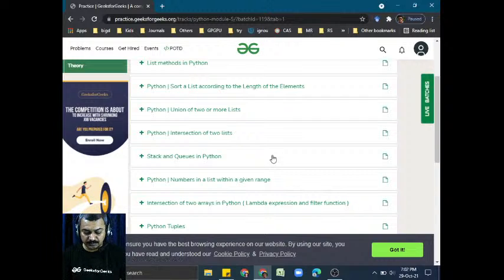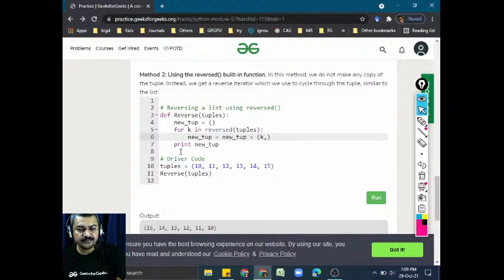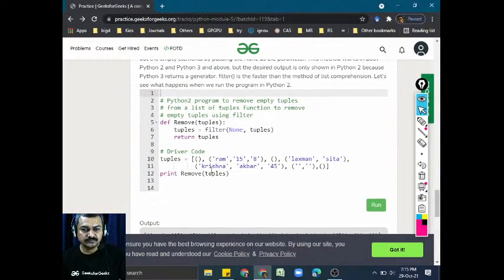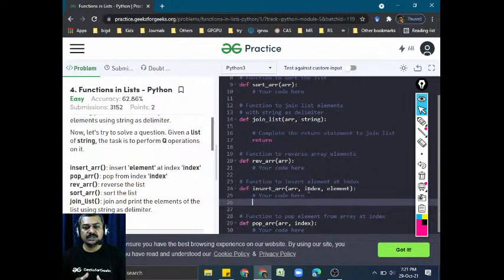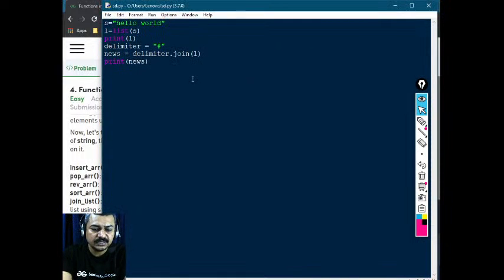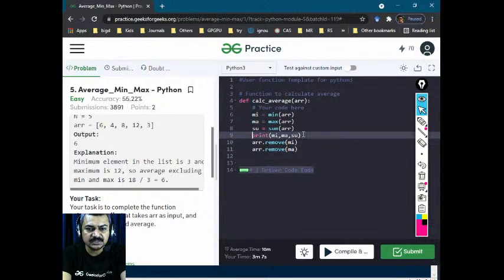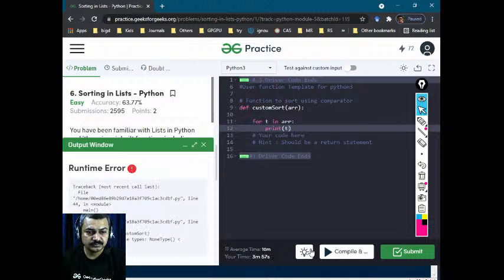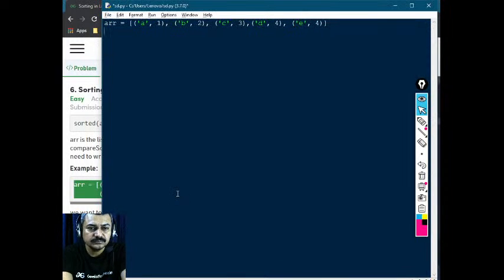Learn Python The Easy Way - Session 25 | Vivek Kumar | GeeksforGeeks Python